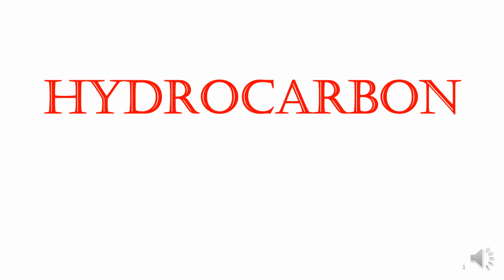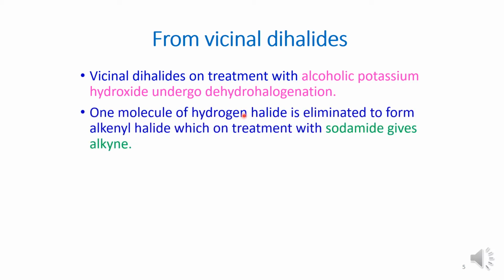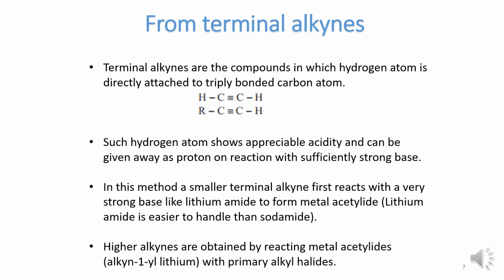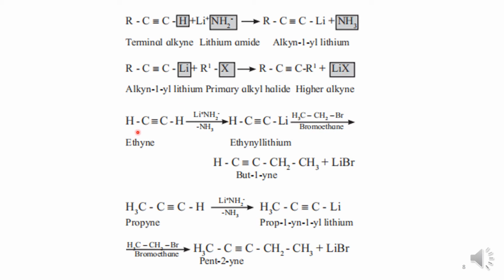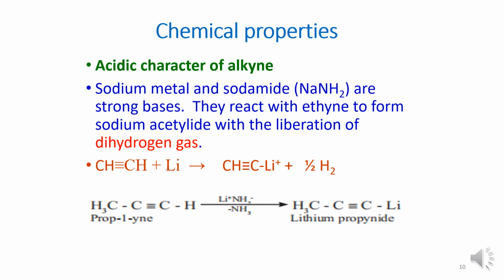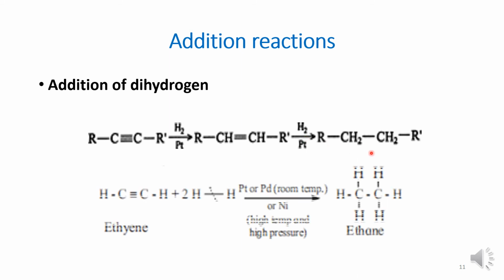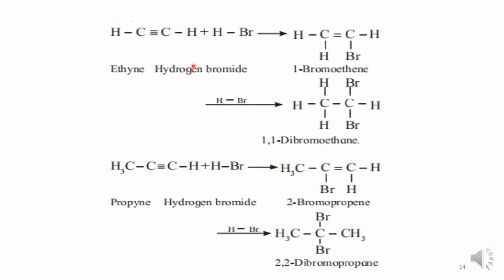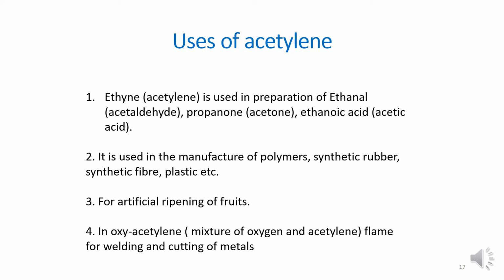Std 11-HYDROCARBON -Video 4